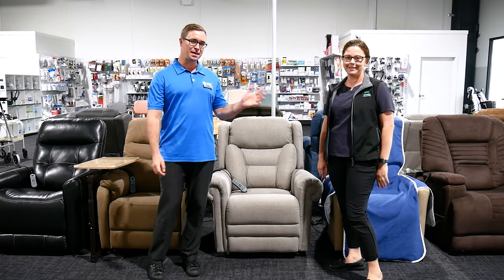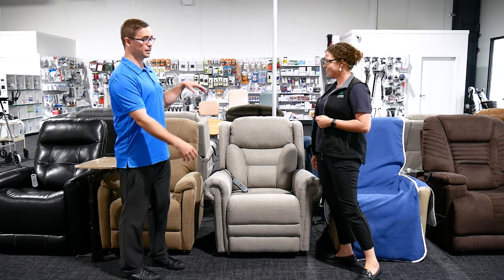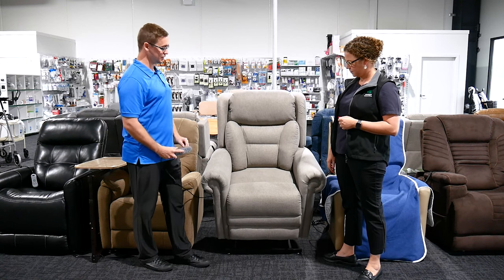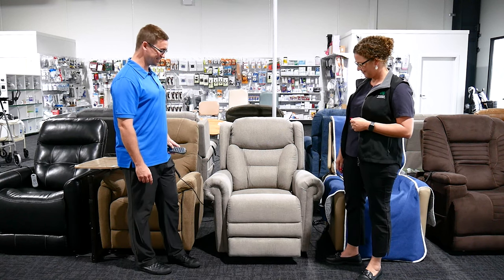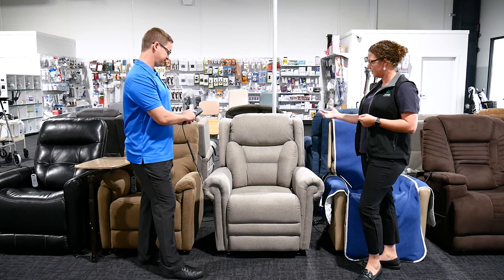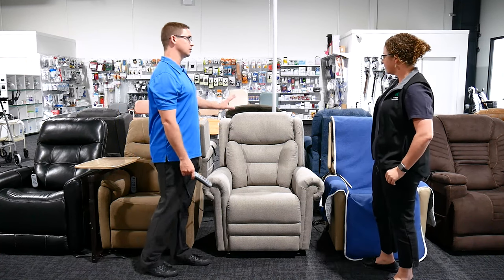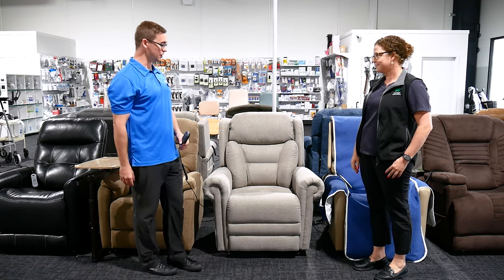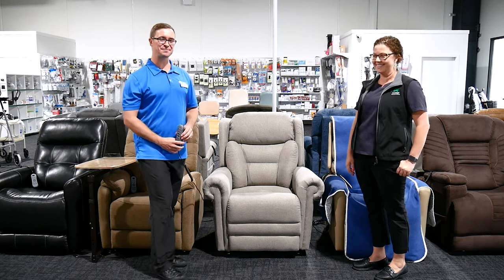Donatello Lift Chair review ⭐ | Community Health TV - Ep 18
Unlike most of recliner chairs that simply tilt in space, the Donatello Lift Chair tilts and at the same time lifts, giving a more natural sit to stand function 🚀 We absolutely love this feature as it allows a much more comfortable movement for somebody that needs increased support for their lower limbs.

🎯 This four motor lift with headrest & lumbar adjustment functions can assist people living with things like kyphosis, lordosis, arthritic pain, as well as many other conditions.

There are many other considerations, such as different backrest supports, and an Occupational Therapist can help you or a loved one find the best option to match your needs.

Thank you Bec and Ansteys Healthcare for having us in your store and showing us this fantastic Alivio Donatello lift chair!